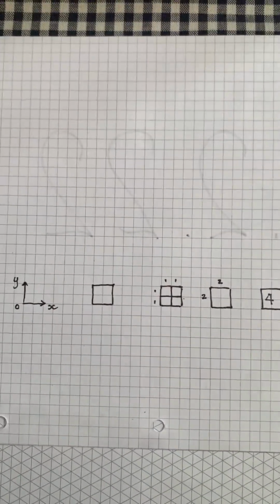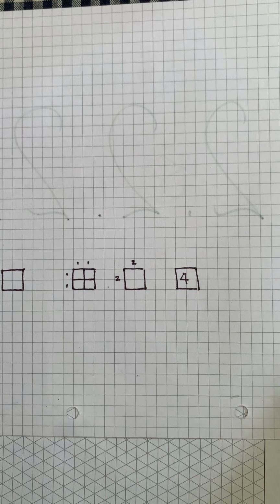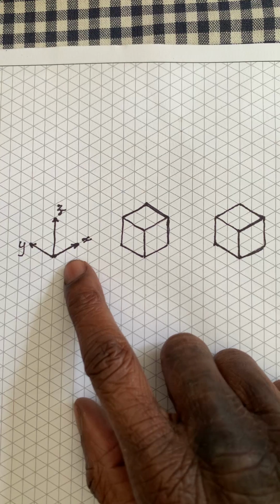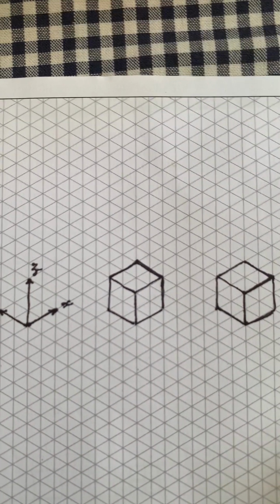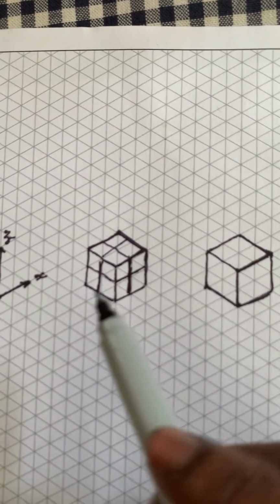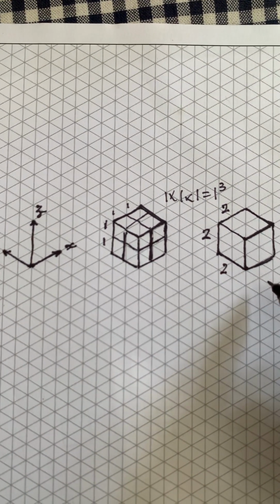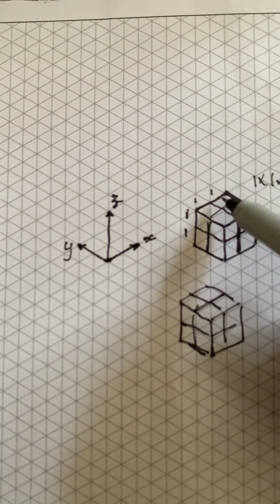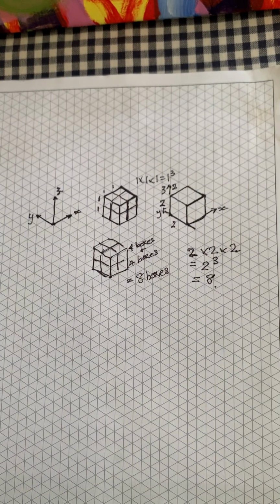You’re Not Stupid #38 - Spacial Intelligence; looking at Perspective!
Uploaded Wednesday 15 November 2023

Looking at graph paper and isometric paper, showing simple examples of usage.